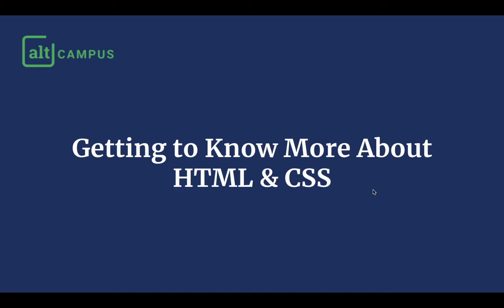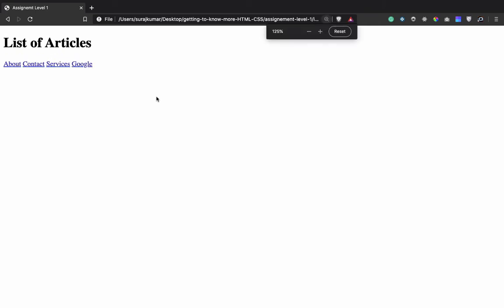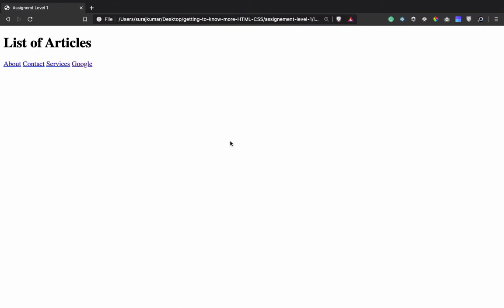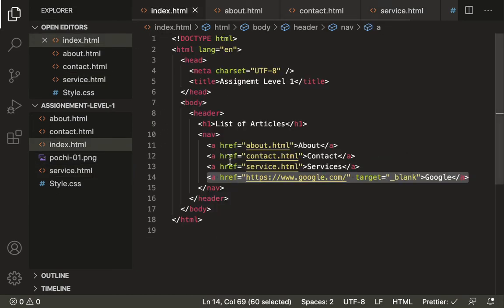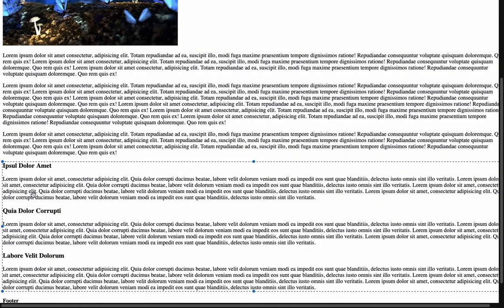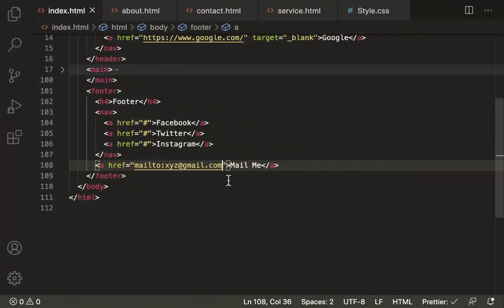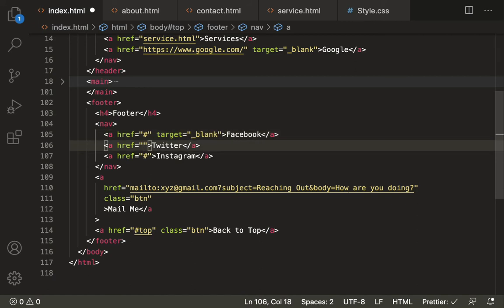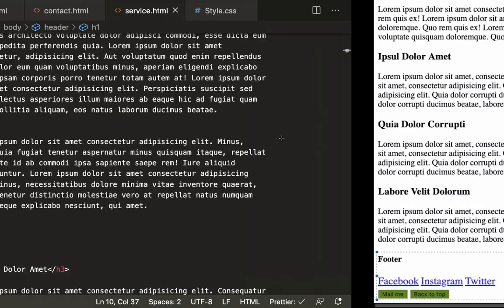Create a webpage using different HTML elements - Assignment Level 1 | HTML5 Elements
Let's create a webpage using different HTML elements. Understand how to use semantic tags to create a webpage practically.

Course Description: A programming boot camp designed to help you develop full-stack web development skills and become job-ready.

- Mentorship
- 14 Modules, 80+ Topics, and 200+ Exercises